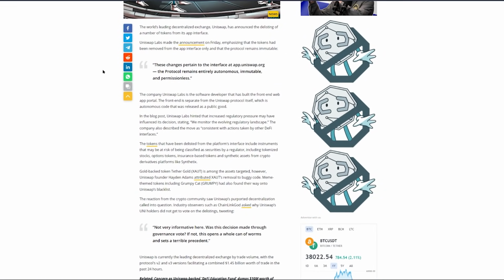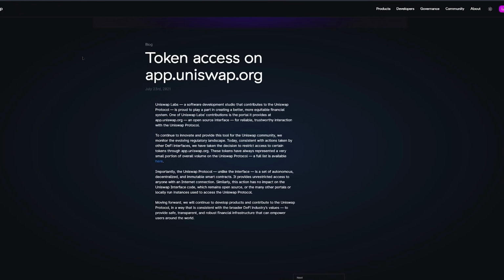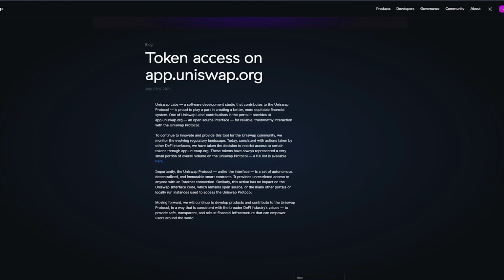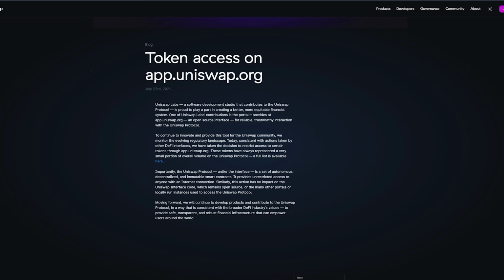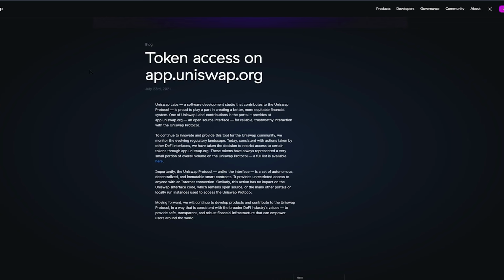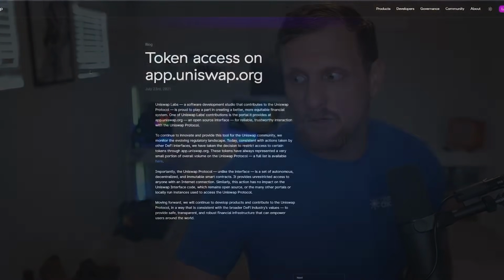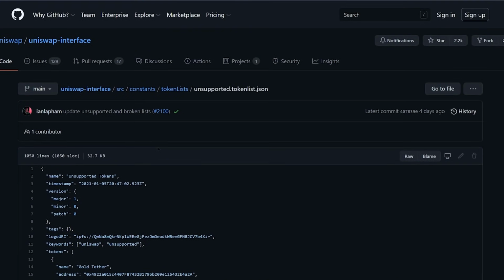Uniswap Delists 100 Tokens